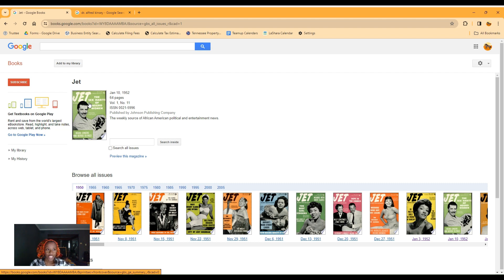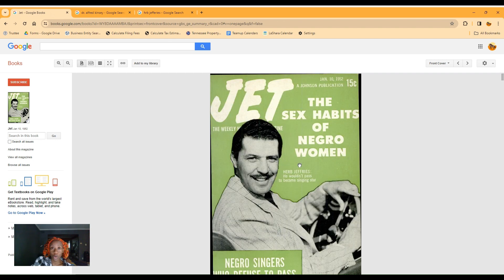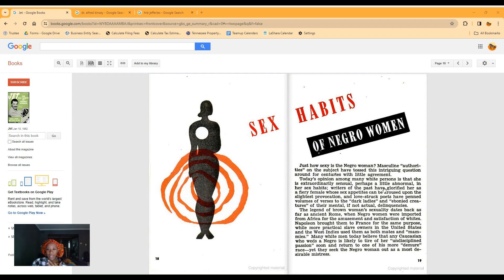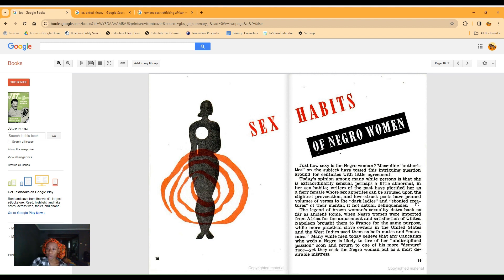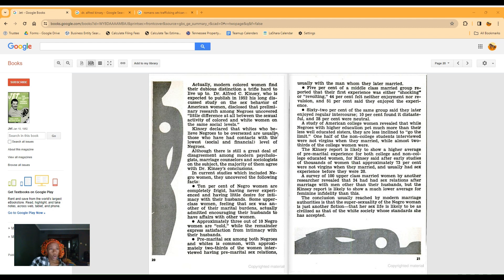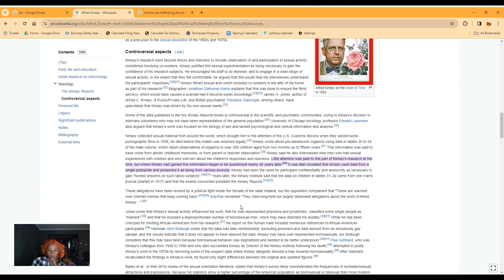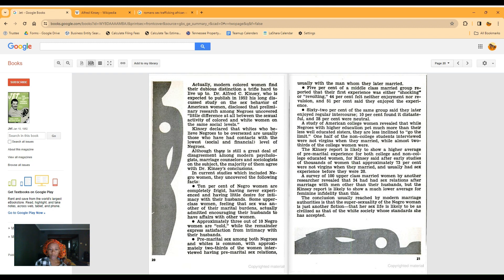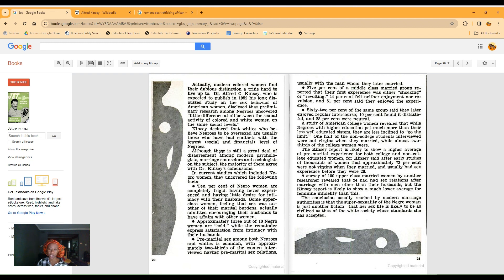1/15/24 - Jet Magazine: Sex Habits of Negro Women